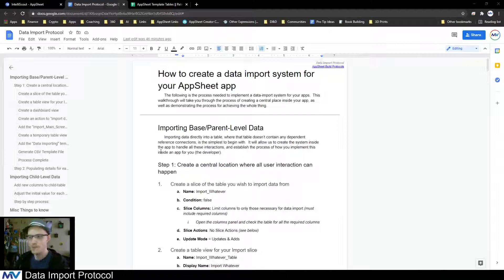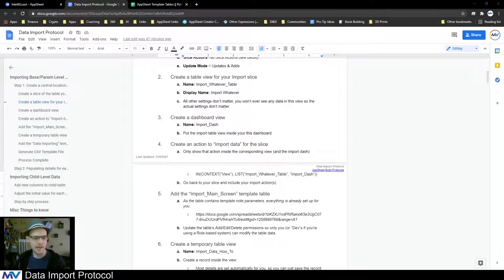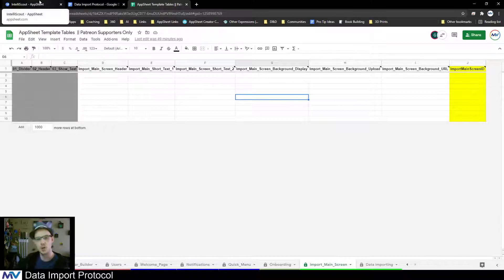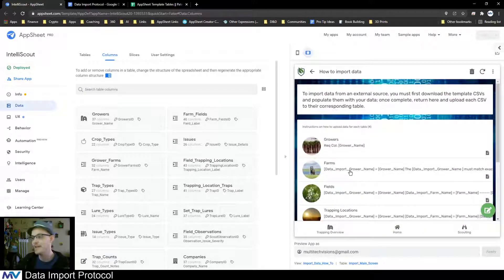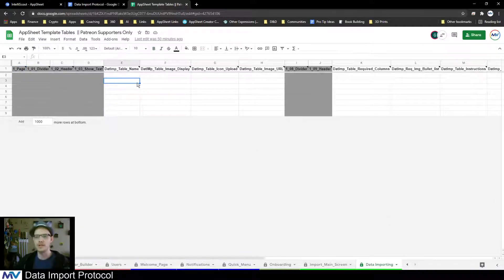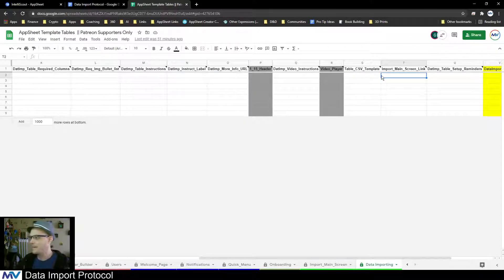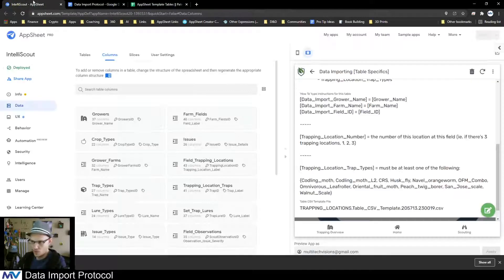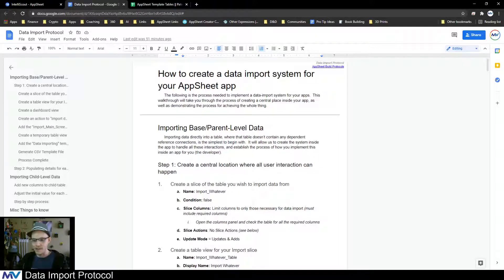Data Import || AppSheet Build Protocols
This video briefly goes over the steps necessary to implement a data-import system for your AppSheet app.  It's not as straight forwards as you would think, especially if you have parent-child data that you want to import.

0:00 - Why it's not straight-forward
1:19 - Template Tables
2:47 - What is looks like
3:04 - Import Main Screen
3:43 - Data Importing
5:10 - What details to include in [data importing] records

| Links to the [Import] Template tables |

//                           Tip Jar                                                 //
//     - build protocols                                                     //
//     - template tables                                                    //
//     - deep-dives                                                            //
//     - more...                                                                   //